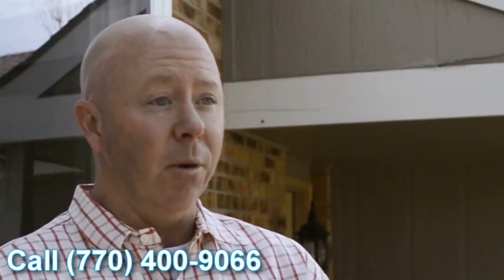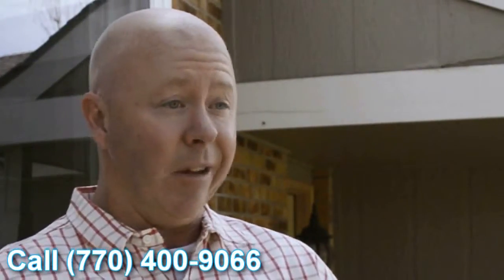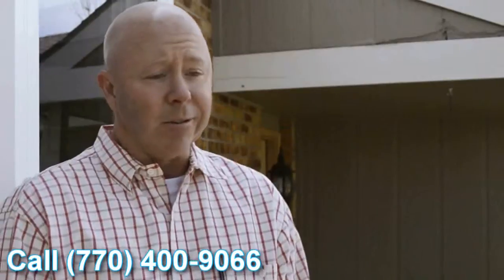Best Vinyl Replacement Windows In Johns Creek GA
Customer-Driven Design

Personal Attention

We offer the following types of replacement windows:

Awning windows
Bay windows
Bow windows
Casement windows
Double hung windows
Garden windows
Hopper windows
Picture windows
Round top windows
Slider windows